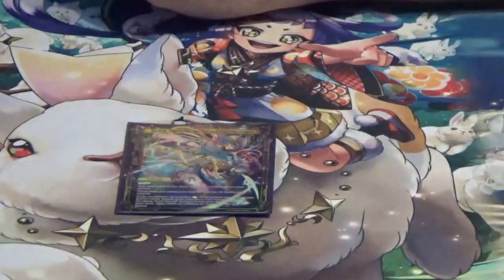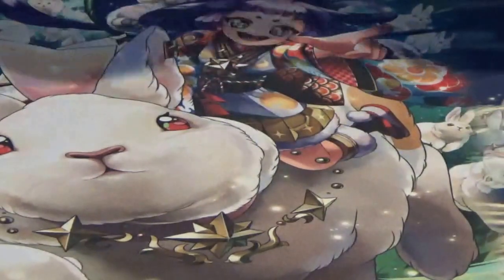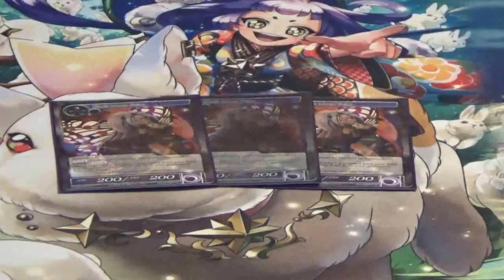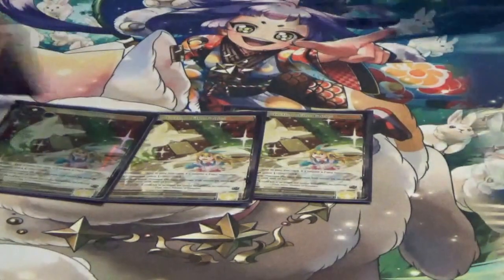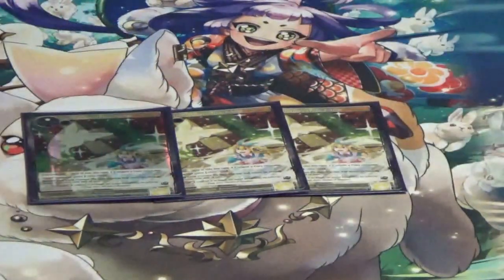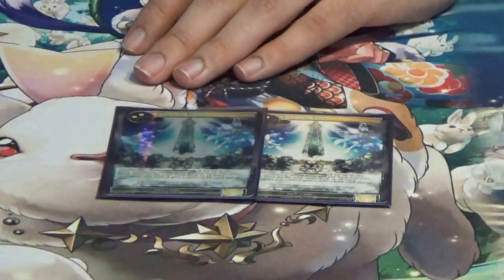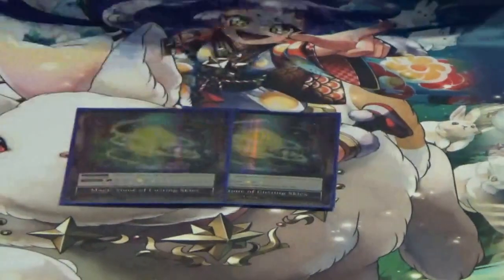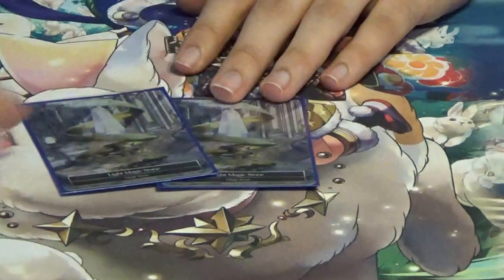Force of Will Alice the Fairy Queen deck profile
Resonators
3x wind sprite
4x flame sprite
3x water sprite
4x escort of the fairy queen
3x black moon fairy
2x fairy of sacred vision
3x midsummer's night king oberon
3x elaine the fairy
3x viviane lady of the lake
4x titania prideful queen

Spells
3x protection of the fairies
2x excalibur the spirit god sword
1x song of the fairy king